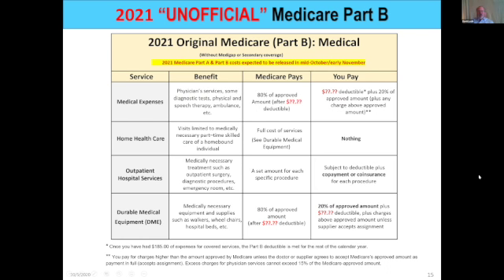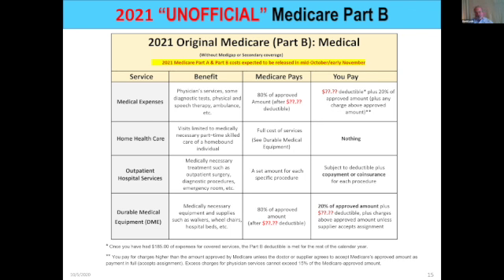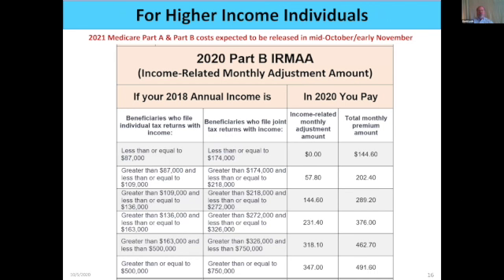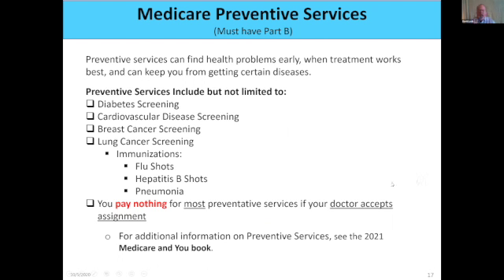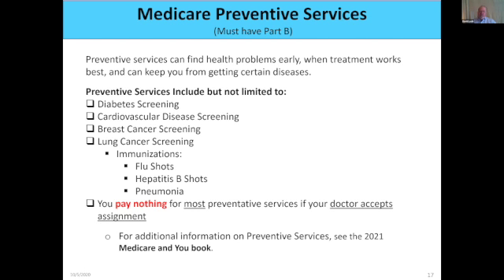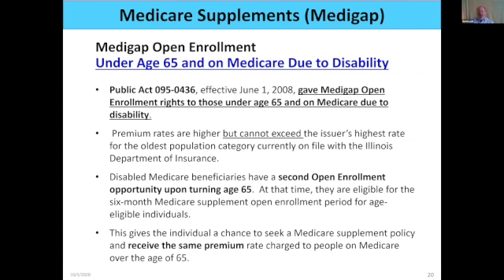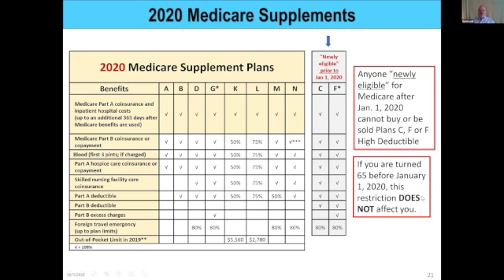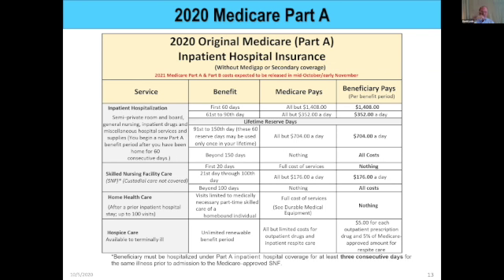Medicare Webinar Part B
This video is about Medicare Webinar Part B